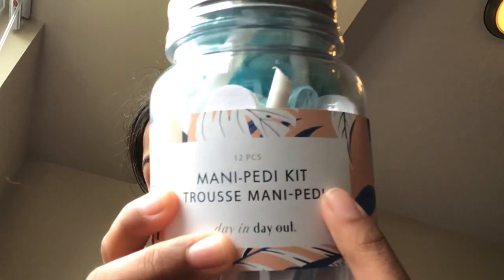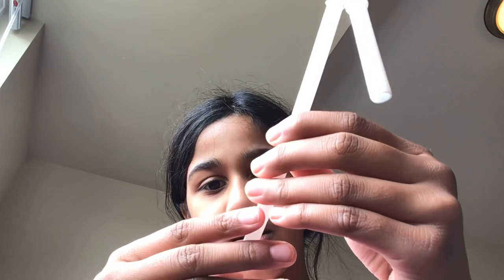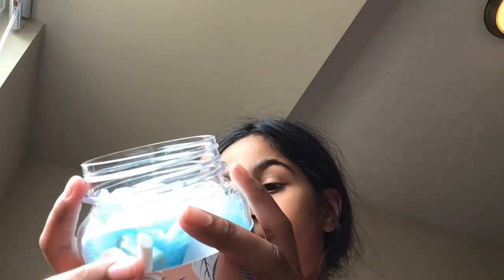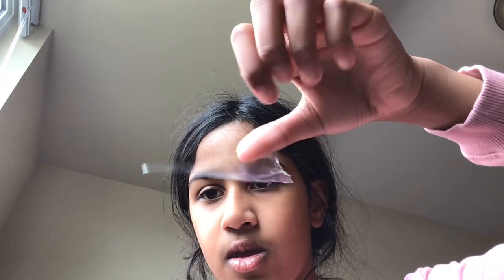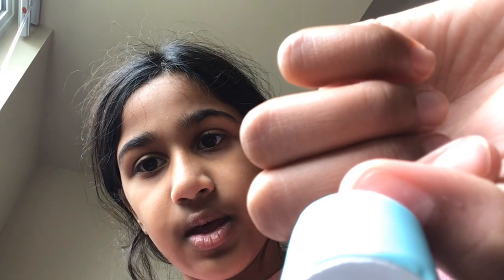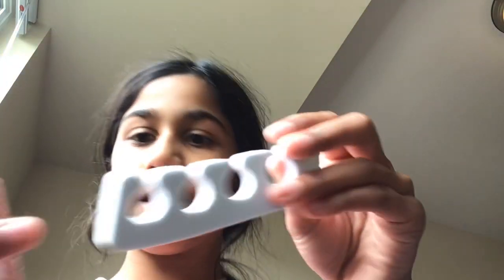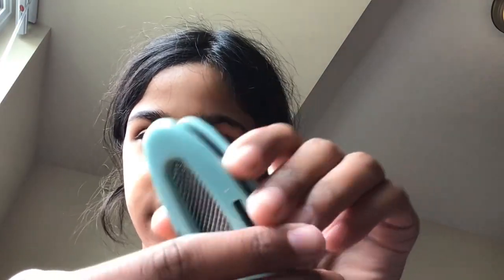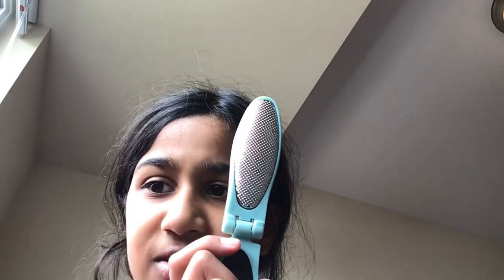Unboxing my mani Peti kit